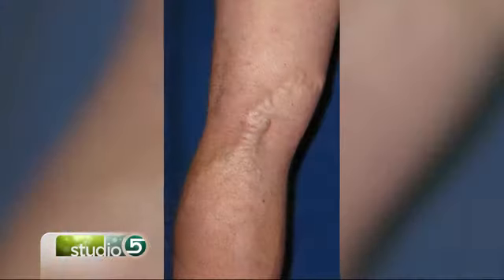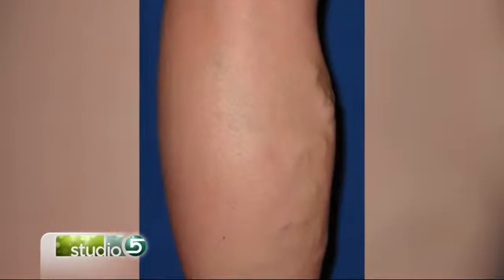Dr. Jed Naisbitt on Studio 5 - Varicose Veins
Dr. Naisbitt discusses treatment of varicose veins and other type of venous disease.